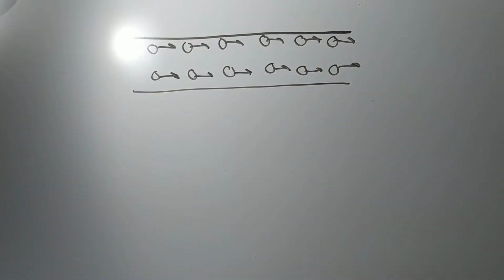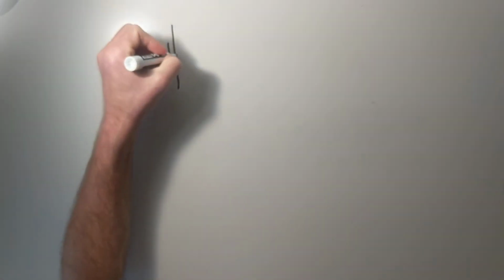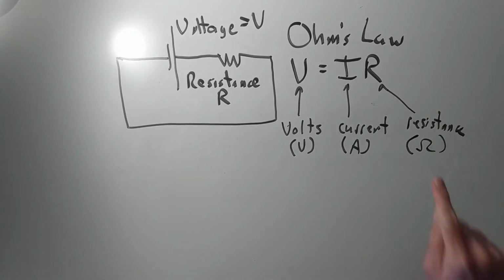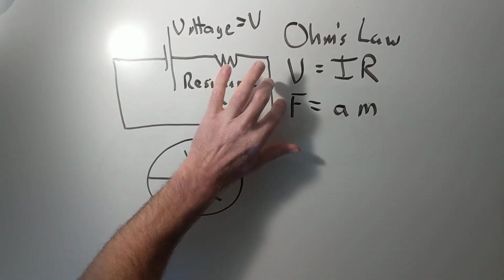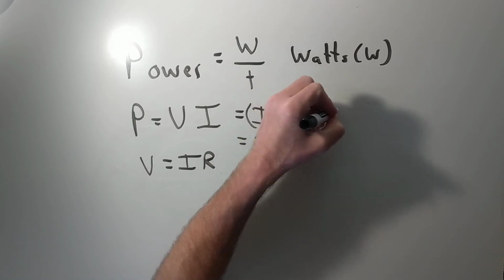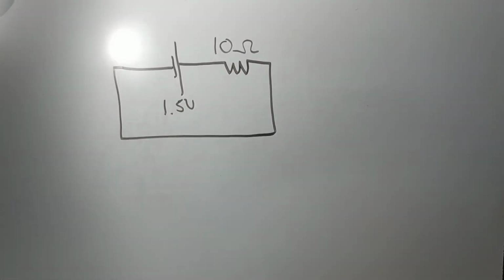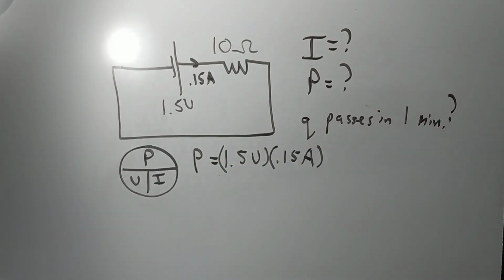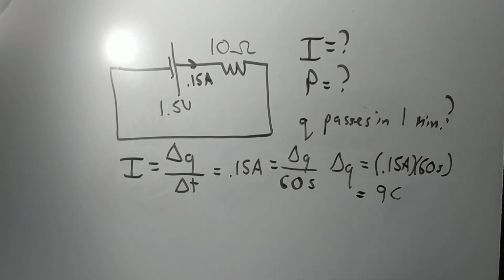Current and Ohm's Law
Physics Neuqua Valley